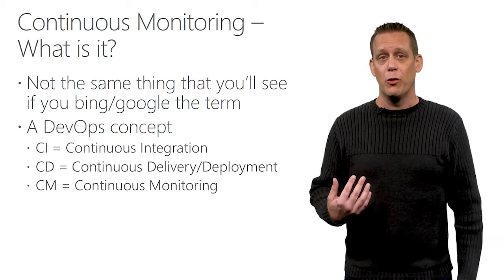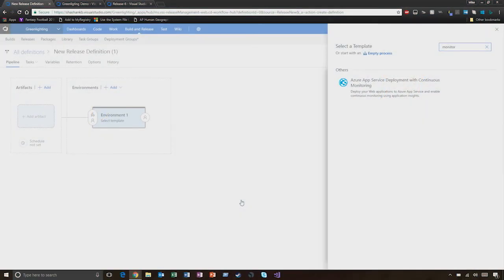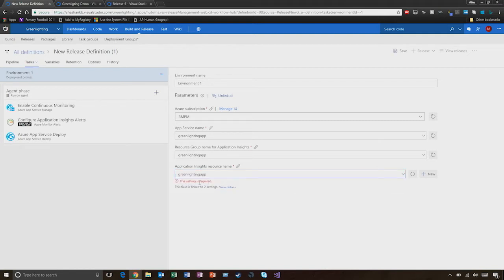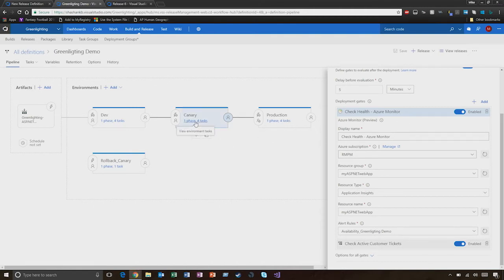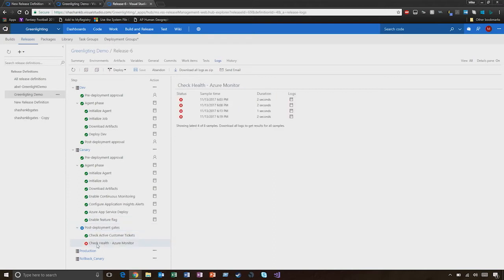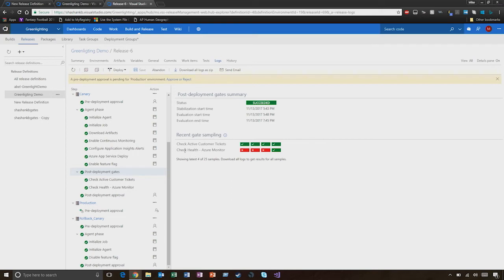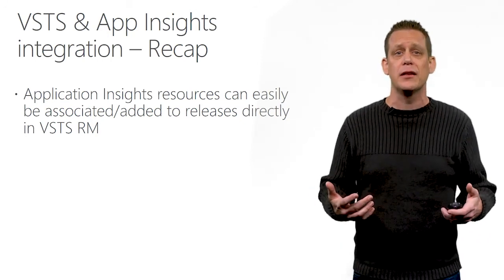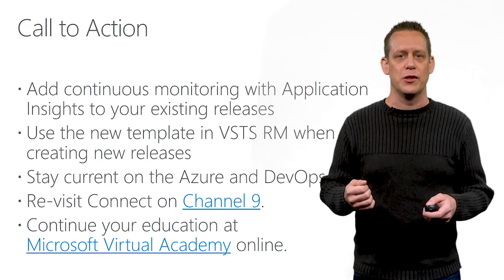Continuous monitoring across your DevOps workflow in Visual Studio | T247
Learn how to integrate Application Insights, so you can monitor apps across your entire DevOps workflow in Visual Studio and Visual Studio Team Services.